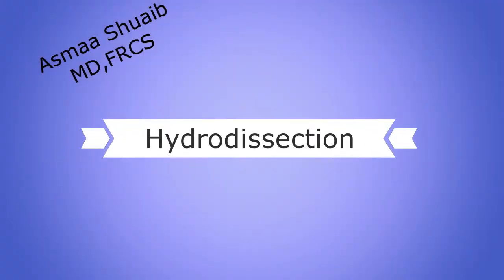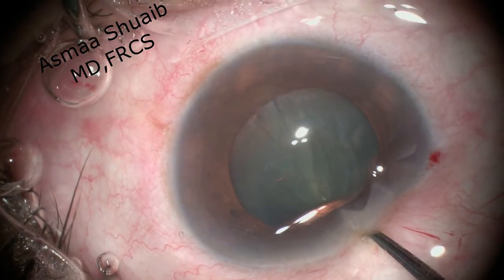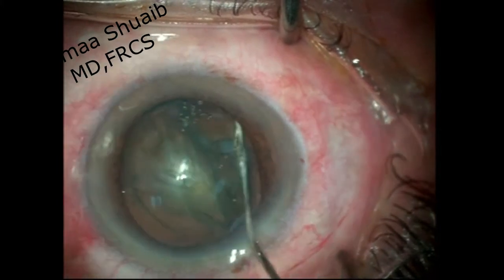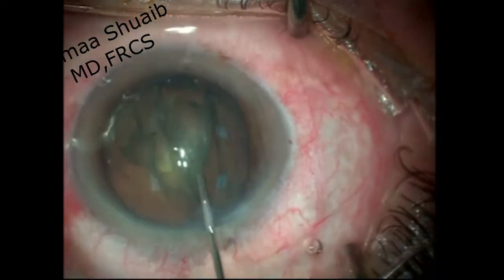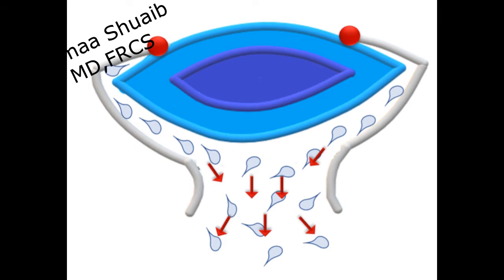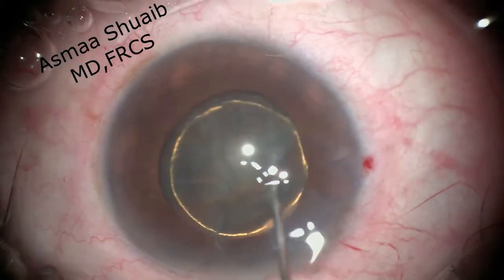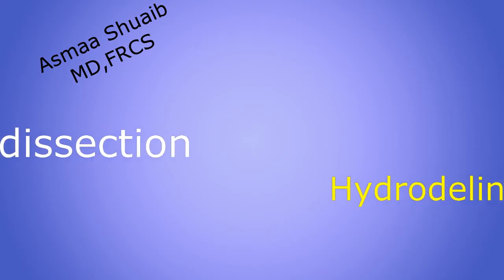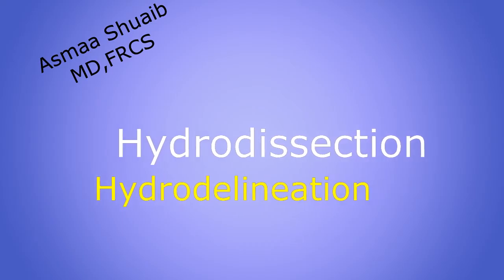Step by step phaco surgery: Hydrodisection vs Hydrodelineation